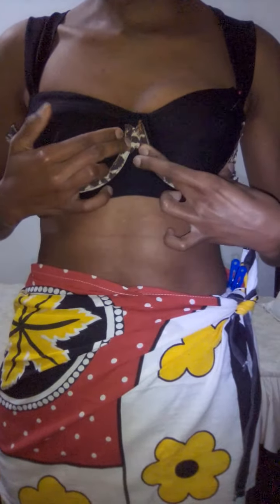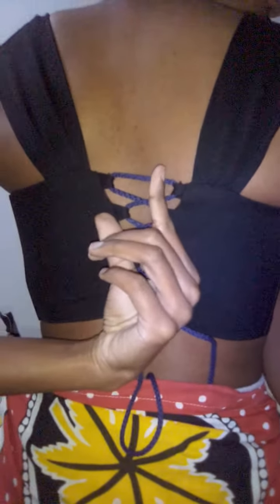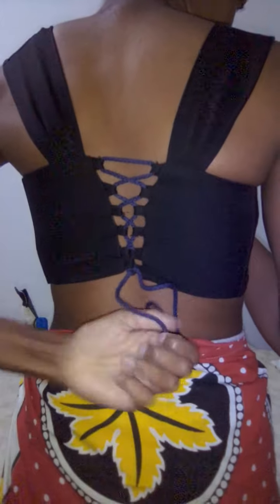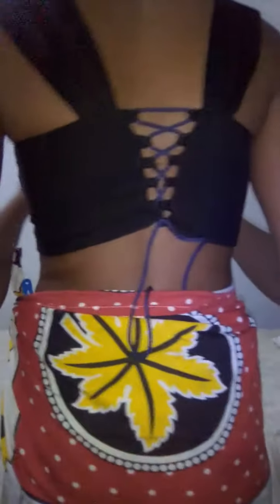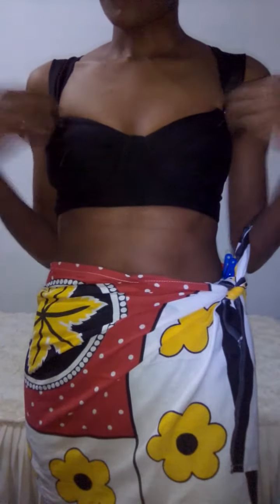How sewing the Boardwalk Bombshell Bikini top turned out: Results ✨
Hi @Melissa.Scott1 , I finally finished sewing the tester for this. Here is what it looks like. Thank you for your comment! 💕
It really inspired me to post sooner :D
xo, Divv.

PDF Sewing steps for the DIY Boardwalk Bombshell Bikini Top